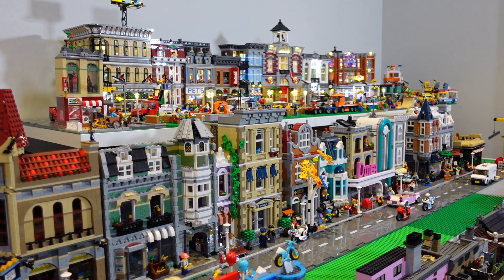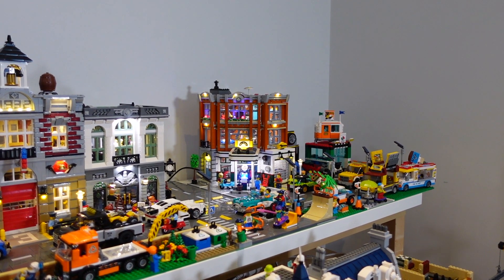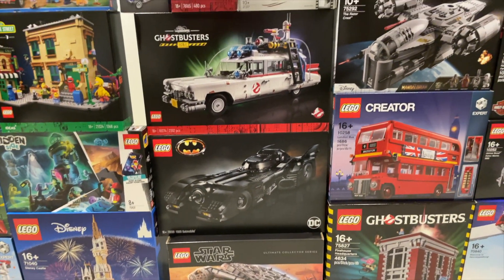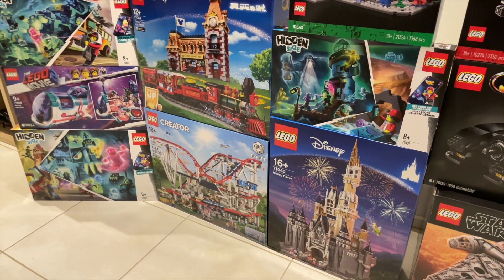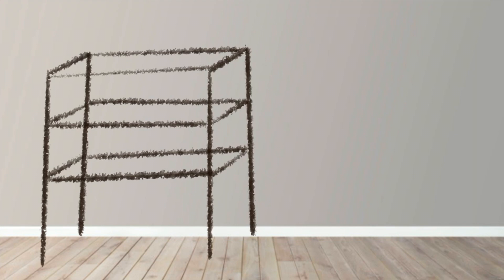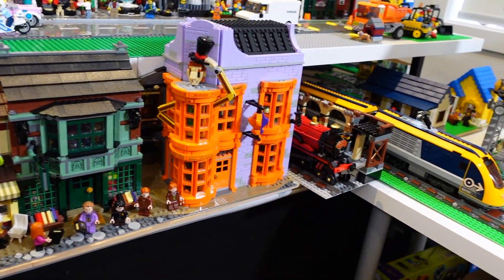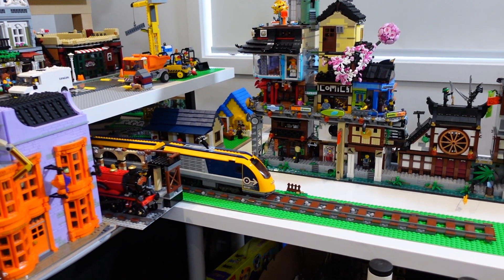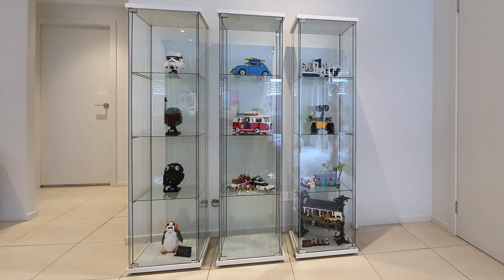LEGO City Update #12 | Time for a Change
This is more about my thoughts and plans for my LEGO City

*This video and the contents of the channel are intended for those over the age of 13